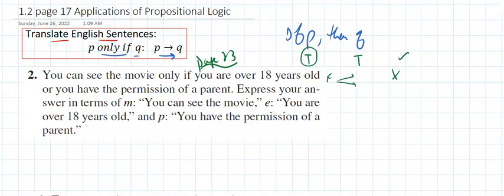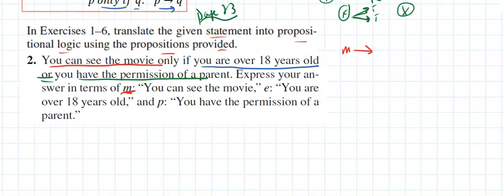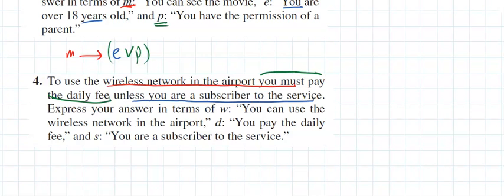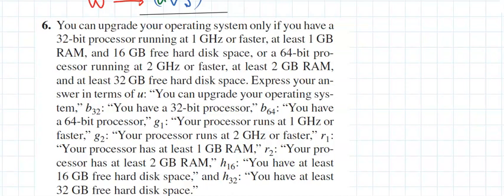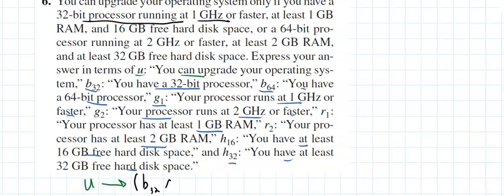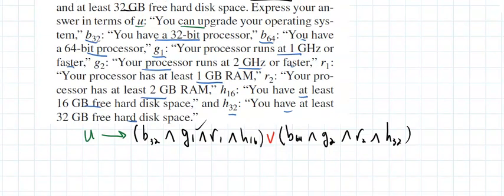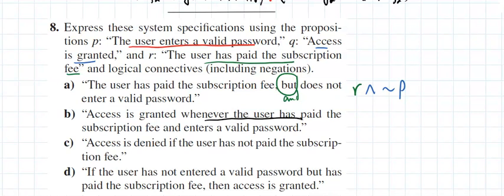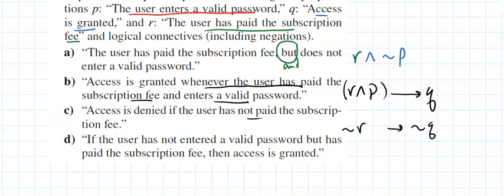1.2 Applications of Propositional Logic